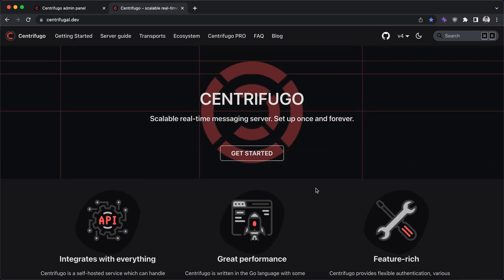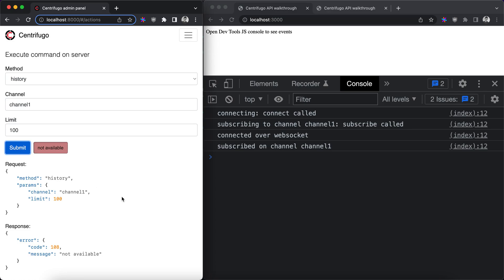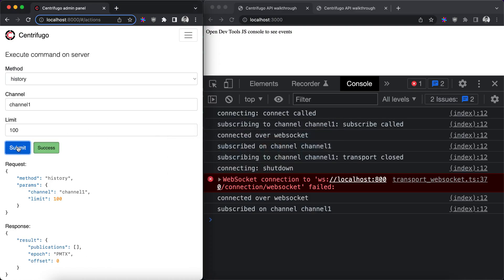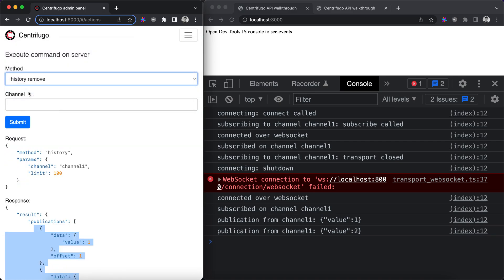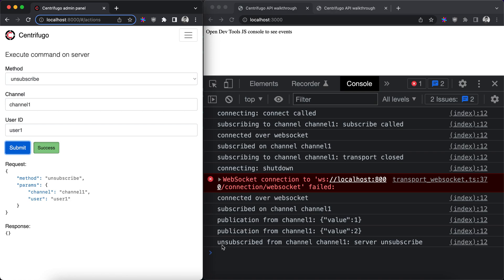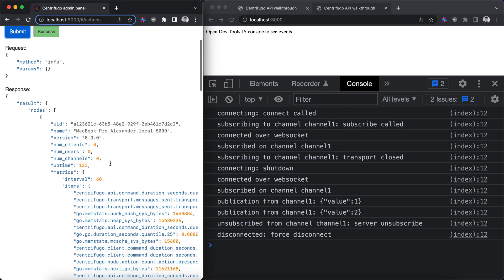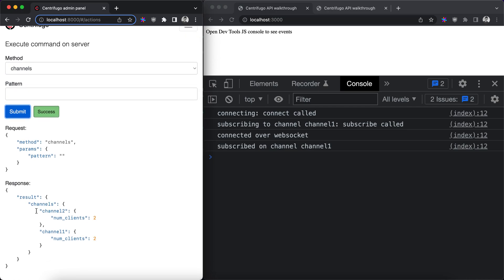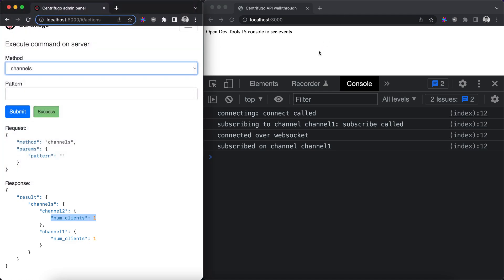Centrifugo server API walkthrough. Part 2: history, unsubscribe, disconnect, channels